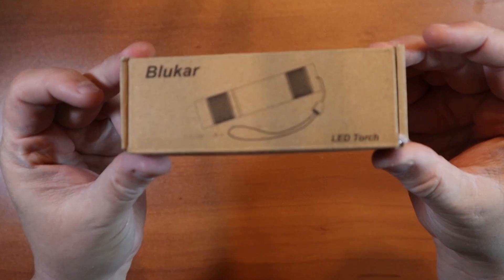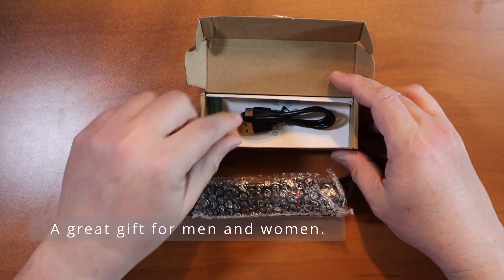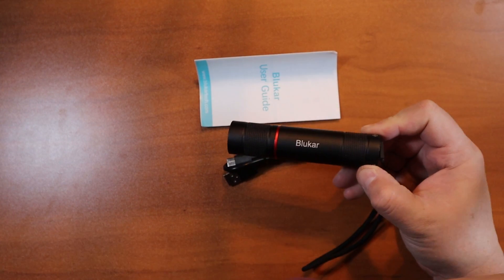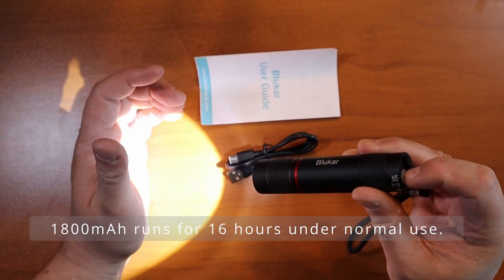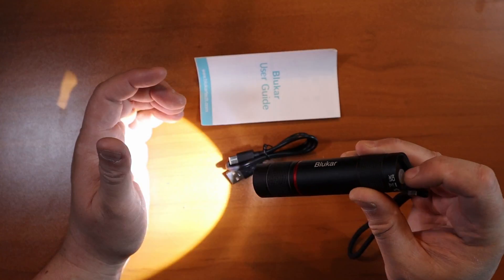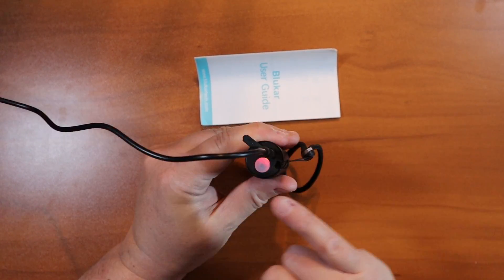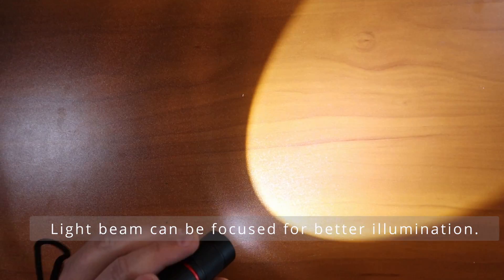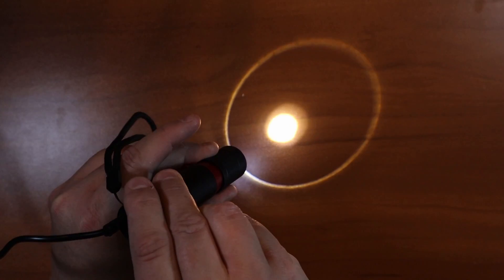Blukar Flashlight Rechargeable, High Lumens Tactical Flashlight - Great gift idea!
Blukar Flashlight Rechargeable, High Lumens Tactical Flashlight, Super Bright Small LED Flash Light-Zoomable, Adjustable Brightness, Long Lasting for Camping, Outdoors, Christmas Gifts Men & Women  A great way to keep rechargeable light available, comes in single and twin pack.

More of our reviews: